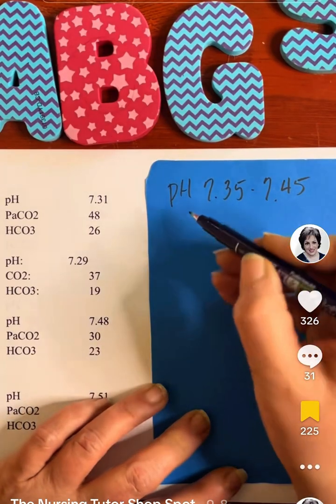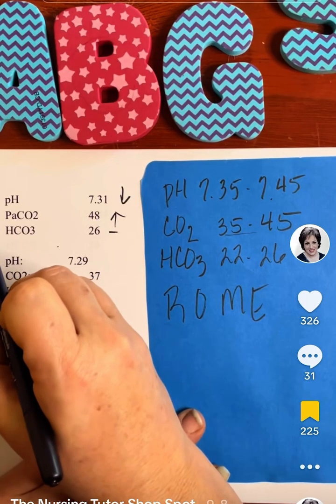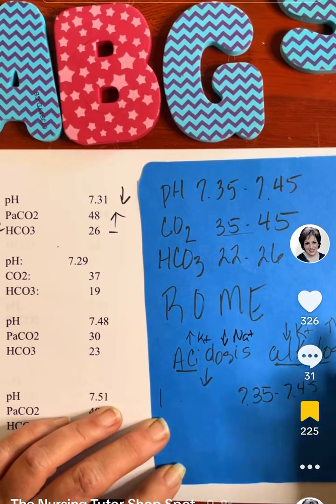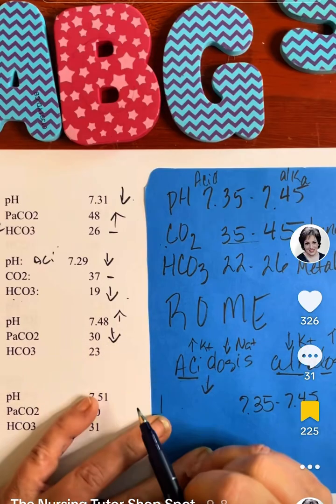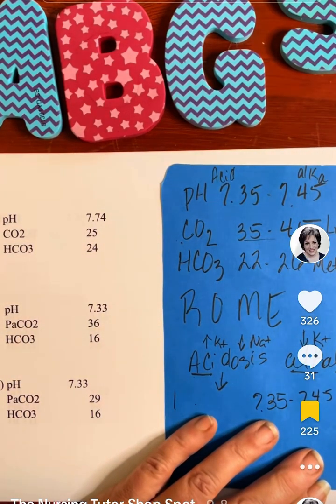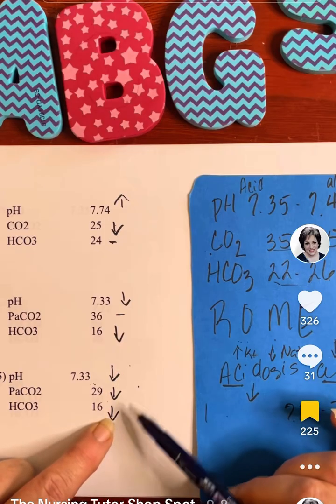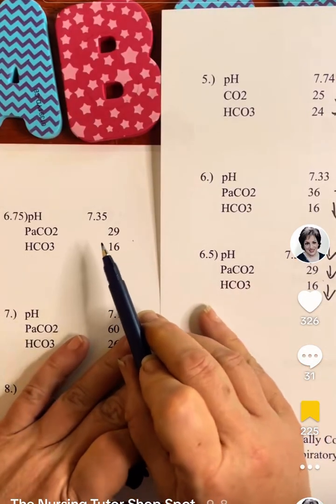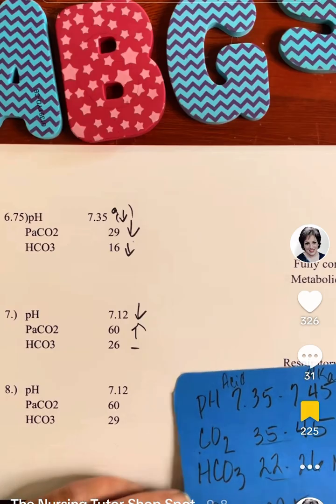ABG’s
Determining ABG’s using the ROME method.